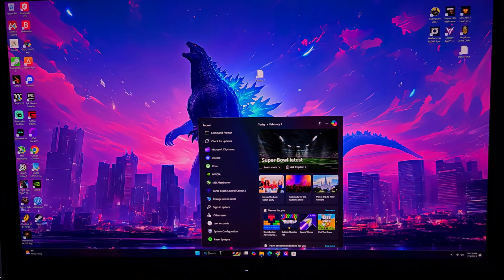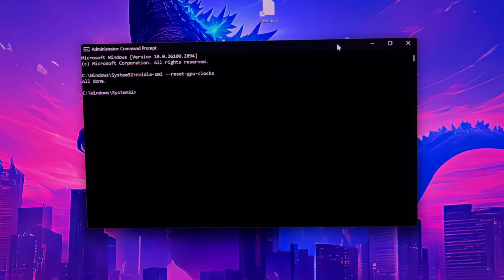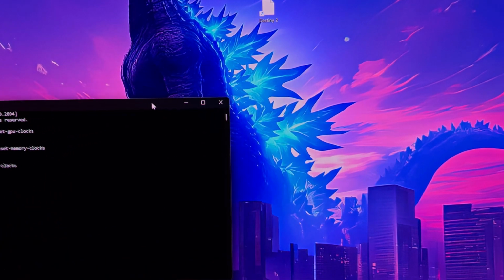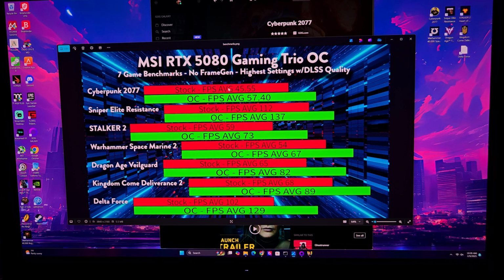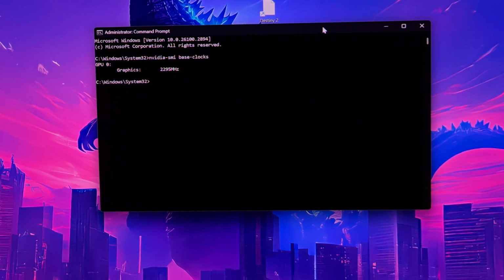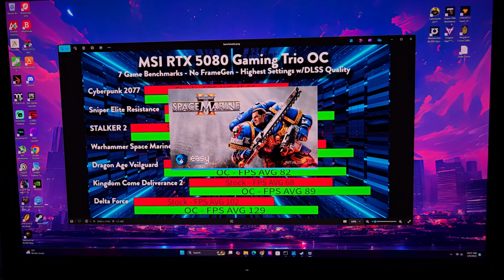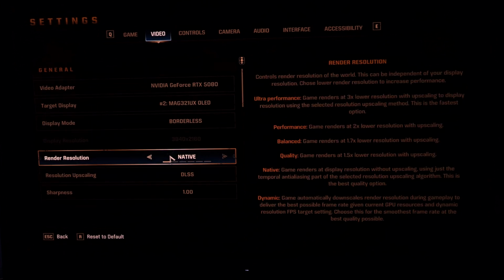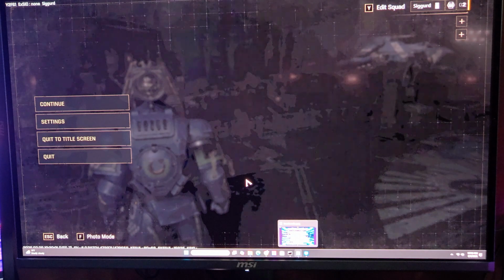RTX 5080 Clock/BOOST FIX - Tested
FIX for RTX 5080 with stuck/limited core clock & boost clock!

1. Open Command Prompt as Admin (click in search bar, type in CMD and then run as administrator).
2. Type in : nvidia-smi --reset-gpu-clocks
3. Type in: nvidia-smi --reset-memory-clocks
4. Type in nvidia-smi base-clocks (you should now be seeing your cards factory clock - mine is 2295mhz).
5. Test some games out, make sure it's holding and restart your system multiple times, checking to make sure that your base clock is holding where it should be, at the factory clock!